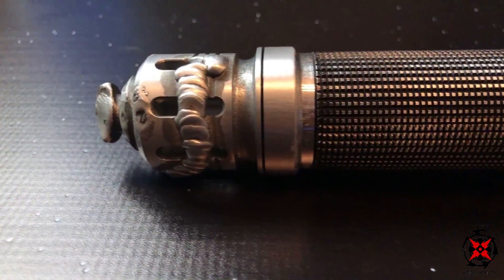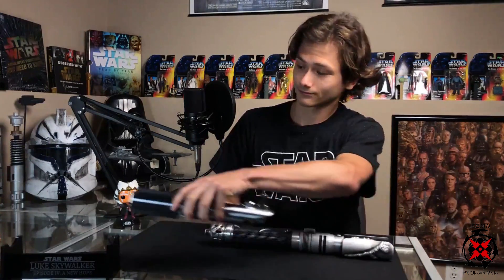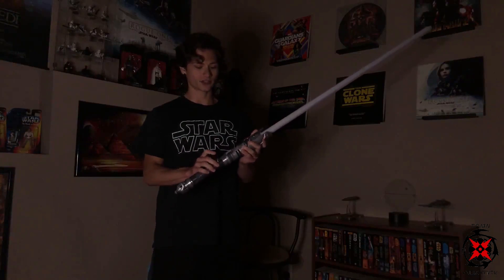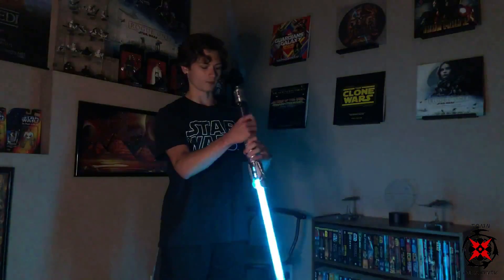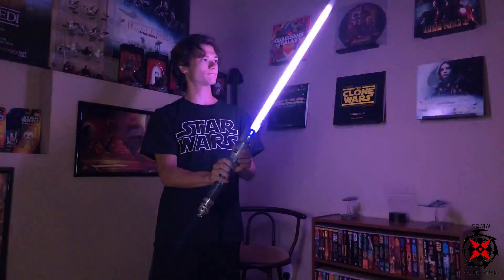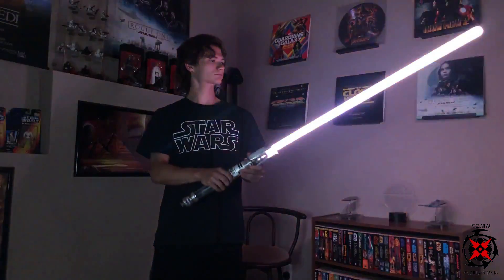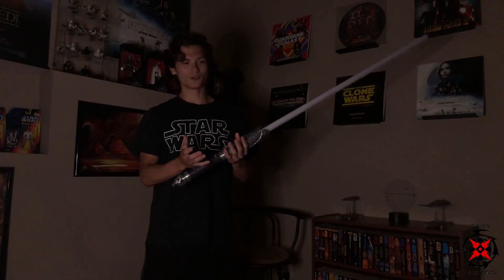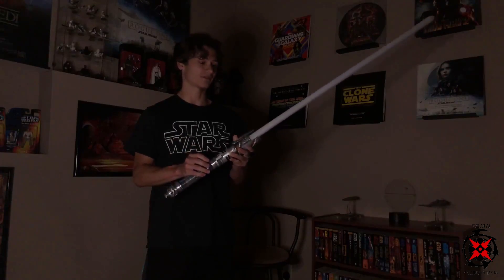Fallen Order Neopixel Lightsaber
This is my installation of Cal Kestis lightsaber from Jedi Fallen Order! It is a proffie board installed neopixel lightsaber. I hope you enjoy!

What's in this Lightsaber:
ProfffieOS4.7, 3dprinted chassis, 18650 lithium battery, 2.1 recharge port, 28mm WOW speaker